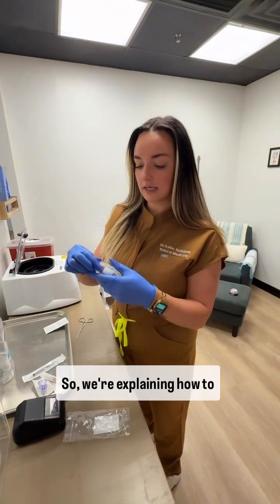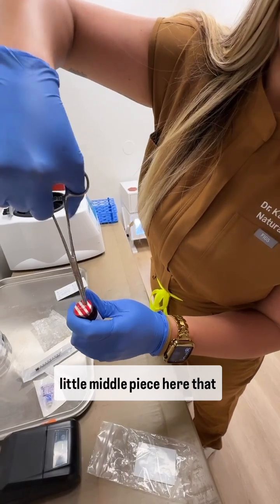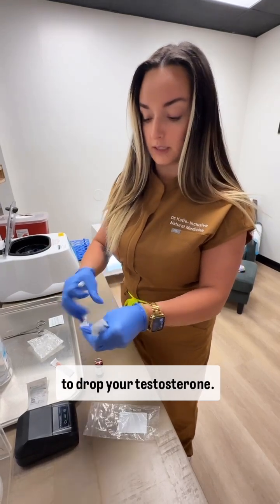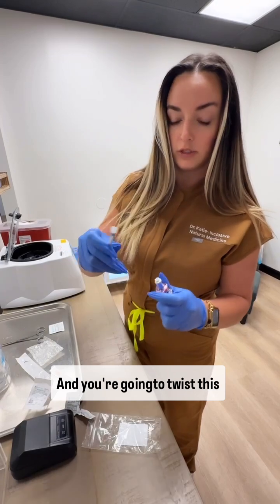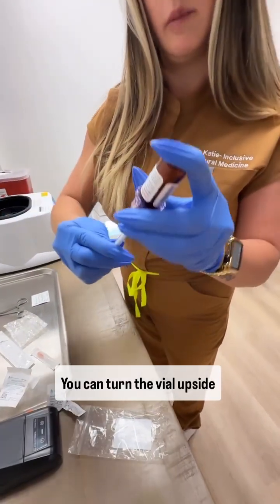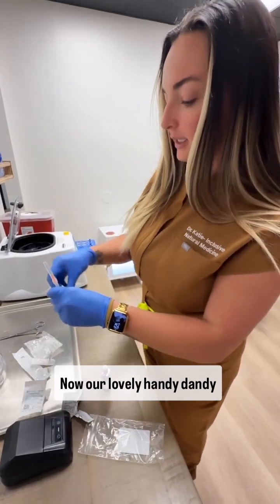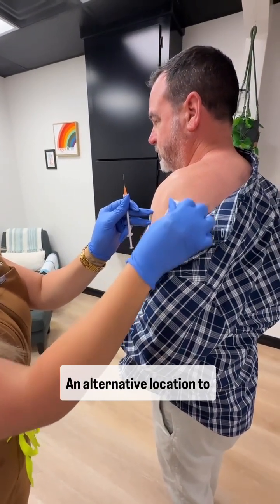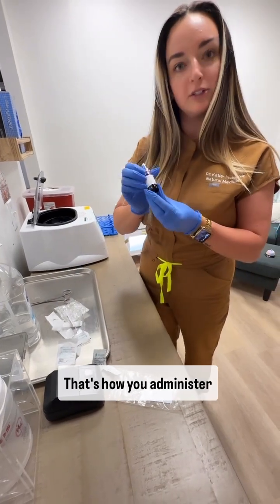Testosterone Injection Demonstration by Dr. Katharine Schneller